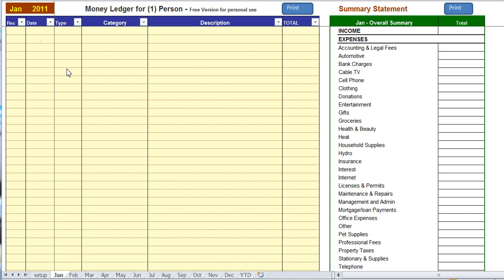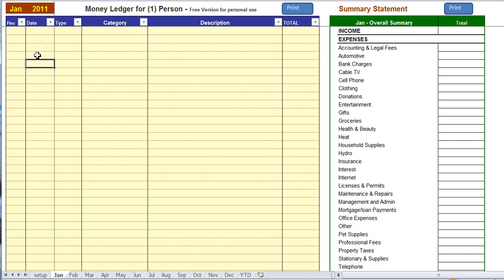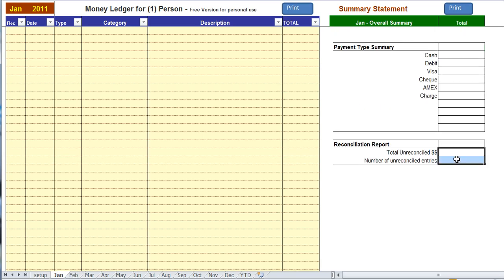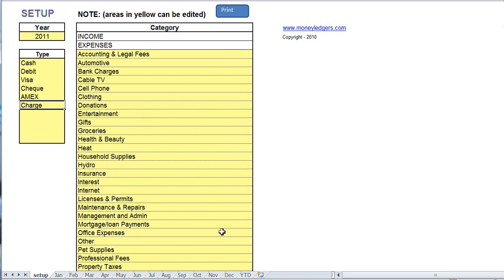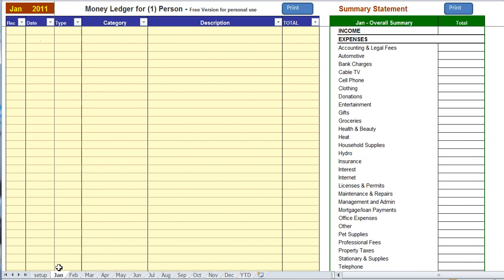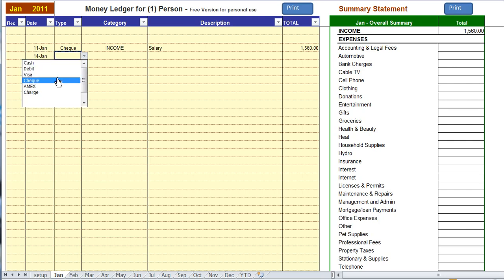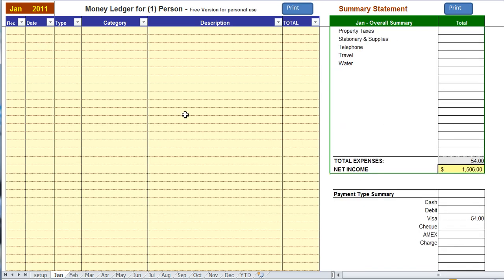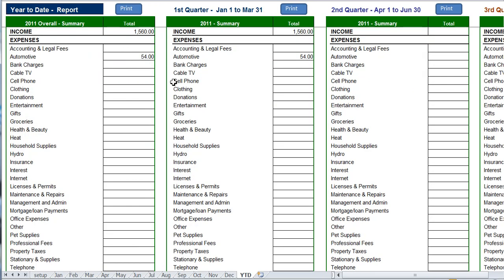Free, easy to use, Excel bookkeeping ledger for personal use. Accounting knowledge not required.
This is not a trial version, this is a fully functioning bookkeeping spreadsheet with no expiry date.  Pass it along to your friends and family.  Keep track of your personal finances without complicated accounting software.

We also have a variety of ledgers for small business real estate agents, truck drivers, home-based business professionals, landlords, and more.